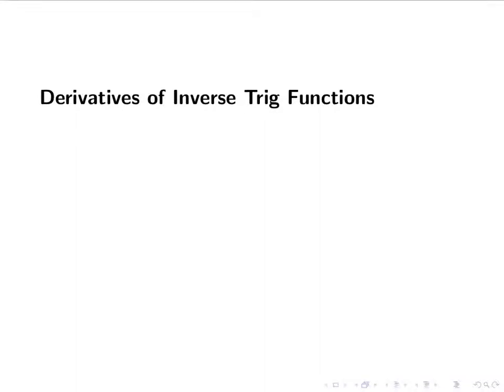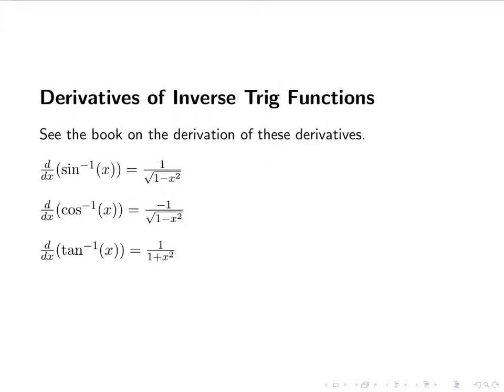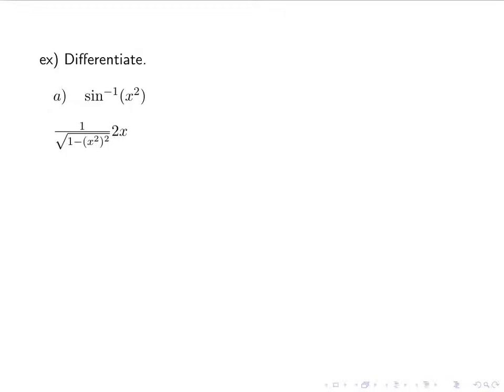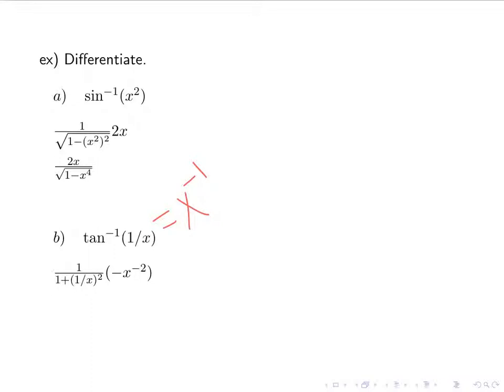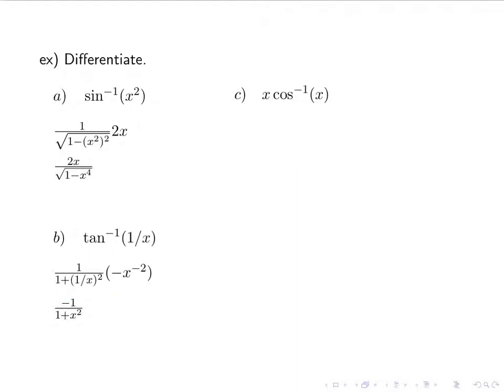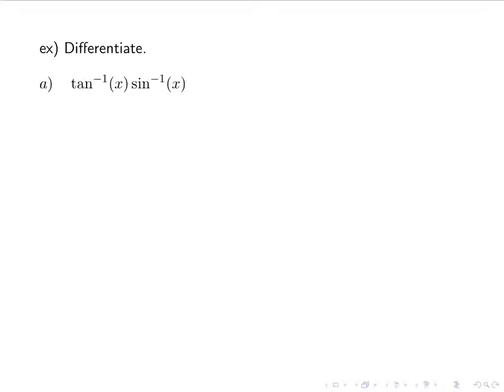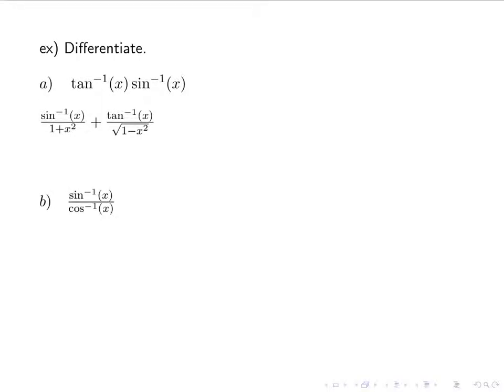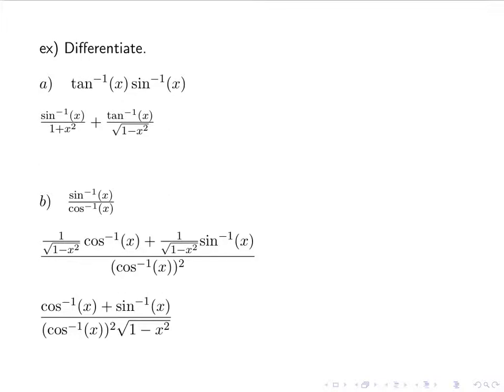Derivatives of Inverse Trig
Differentiating inverse trig functions.